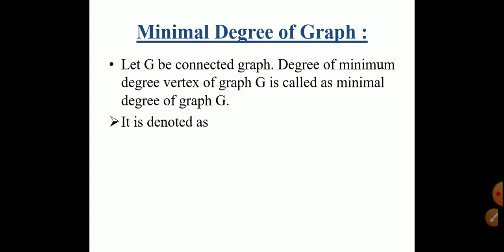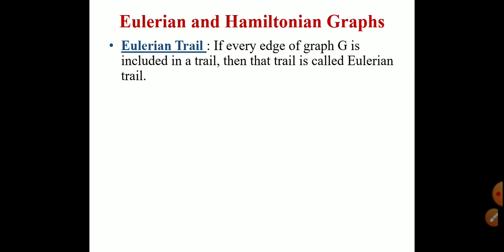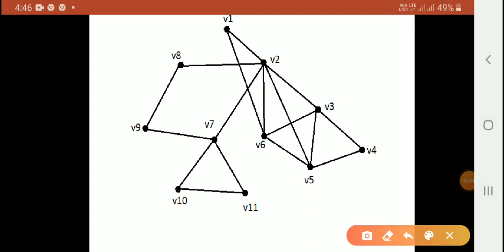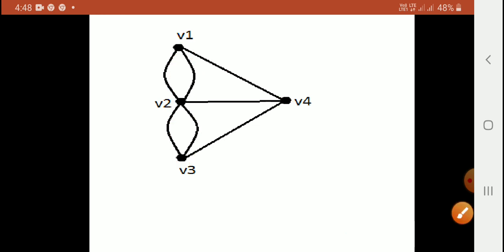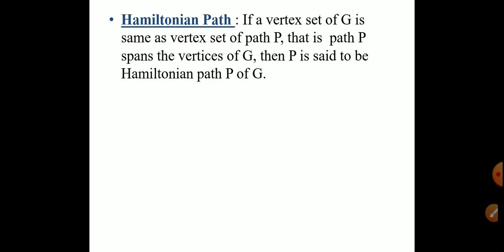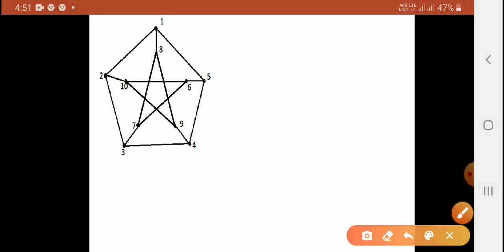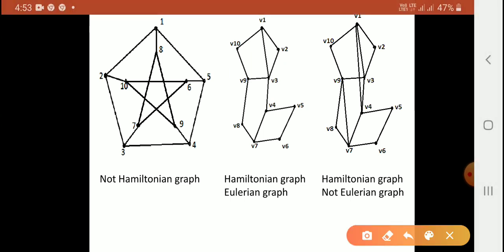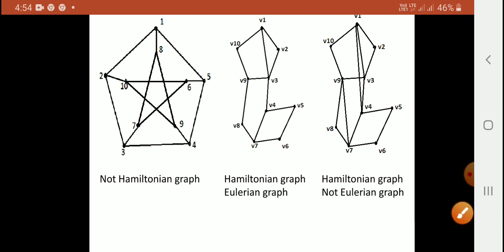12 September 2020